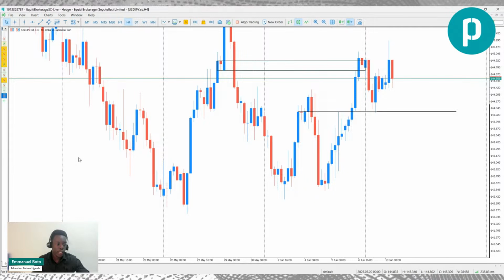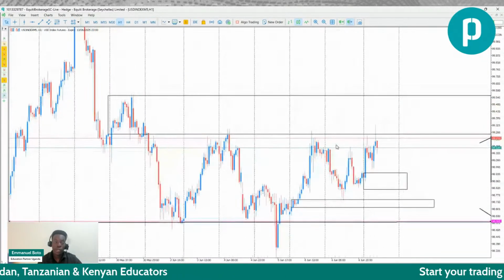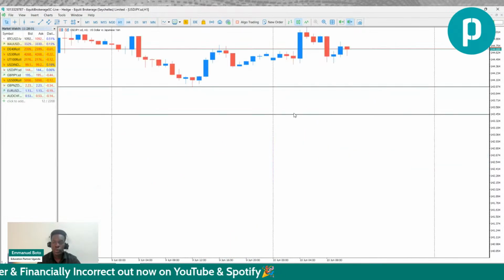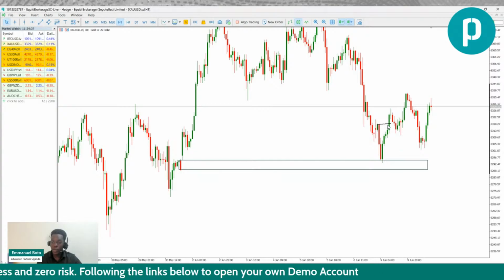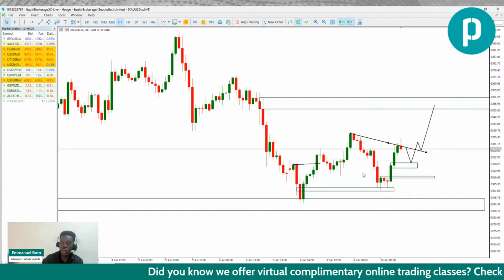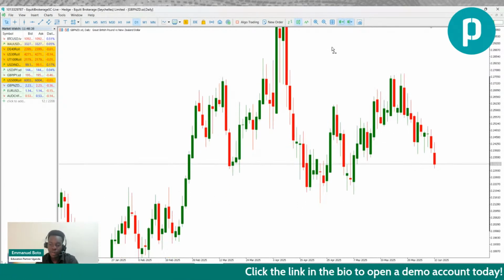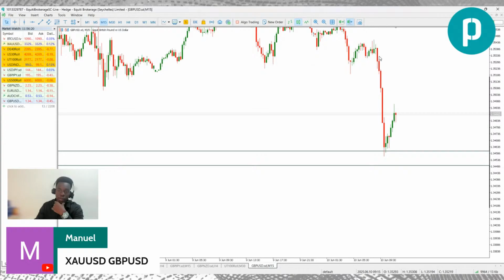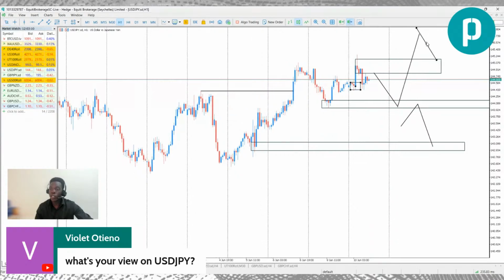Gold Edges Higher As Markets Brace For Trumps Speech | 10th June